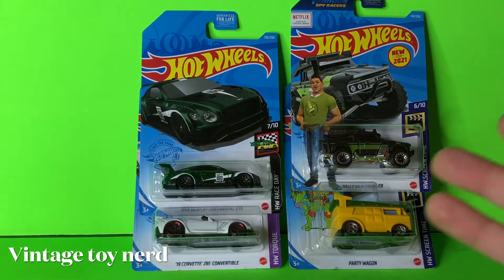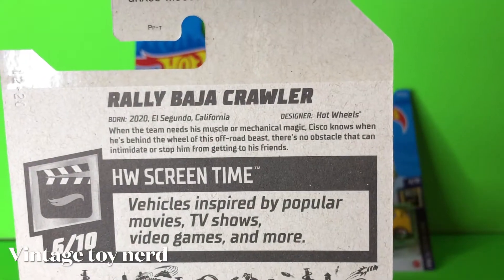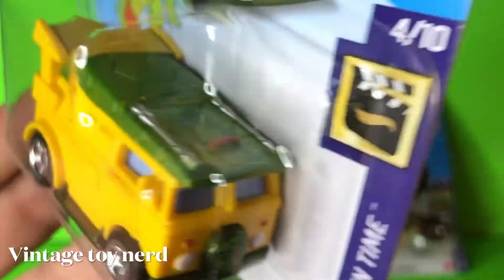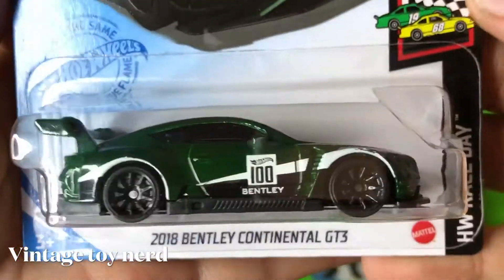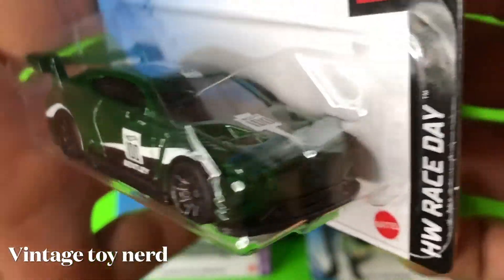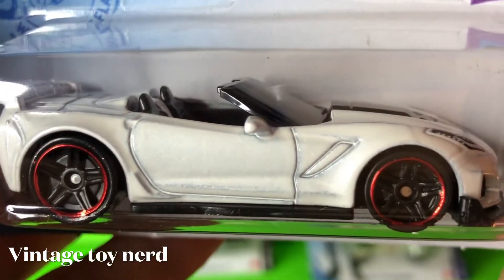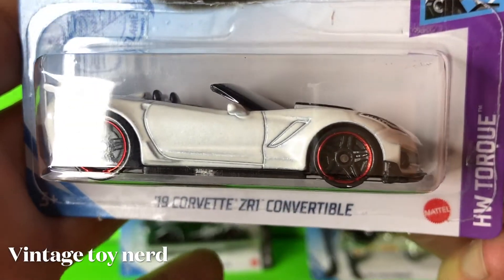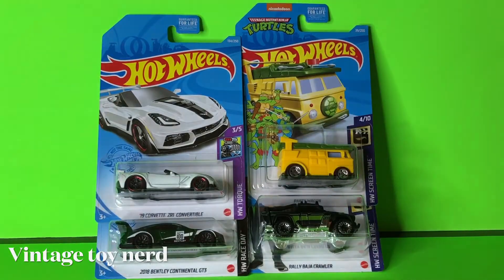Ep.144 hot wheels new Walmart finds